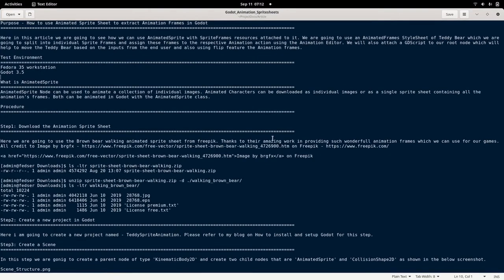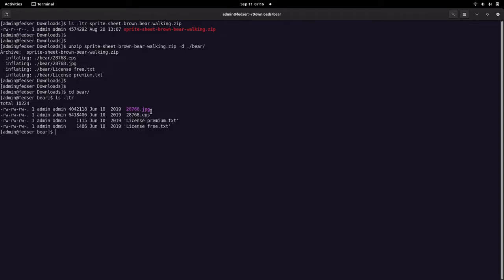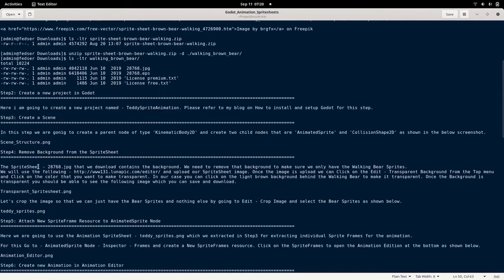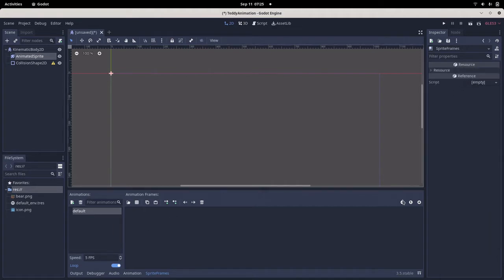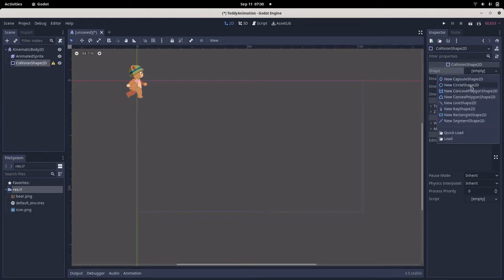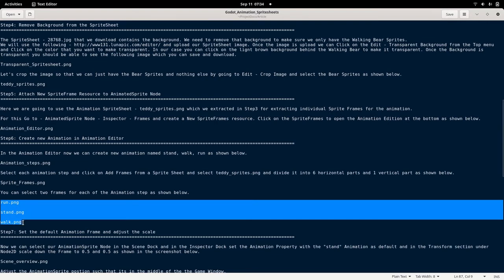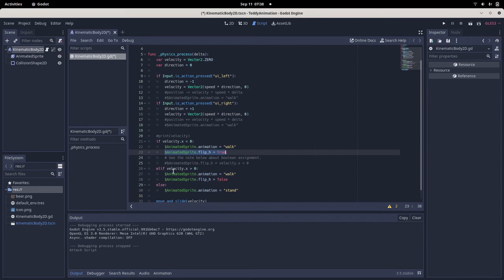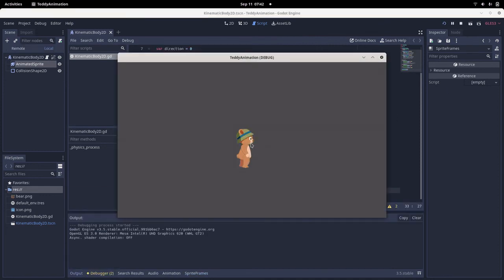How to use Animated SpriteSheet to extract Animation Frames in Godot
Here in this video we are going to see how we can use AnimatedSprite with SpriteFrames resources attached to it. We are going to use an AnimatedFrames StyleSheet of Teddy Bear which we are going to split into individual Sprite Frames and assign these frames to the respective Animation action using the Animation Editor. We will also attach a GDScript to our root node which will help to move the Teddy Bear based on the inputs from the end user and also using flip feature the Animation frames.